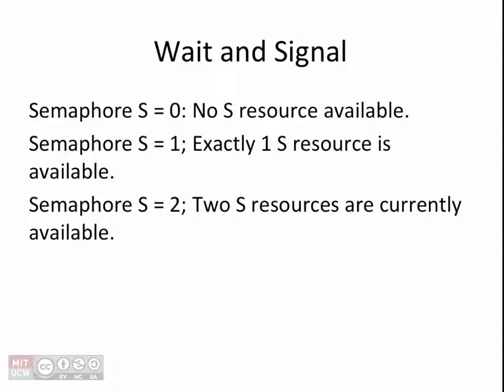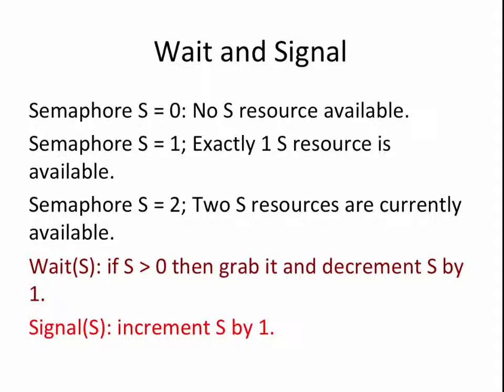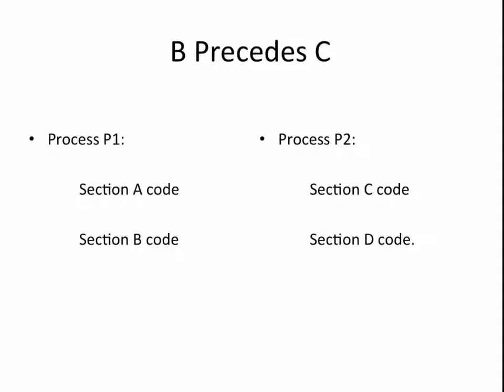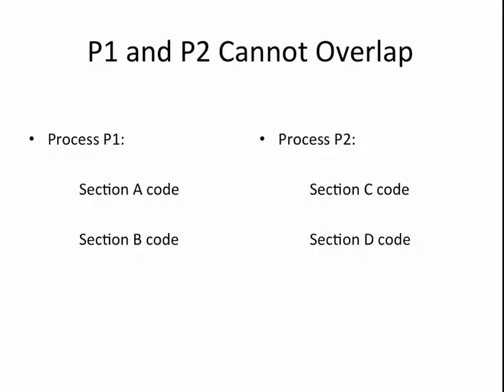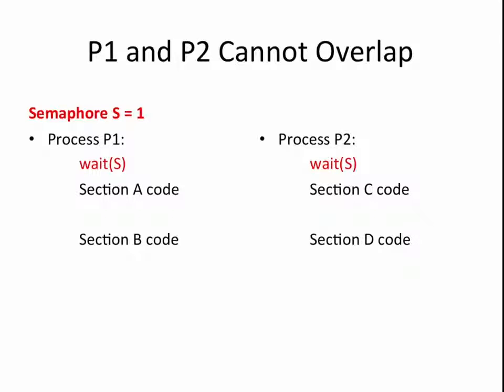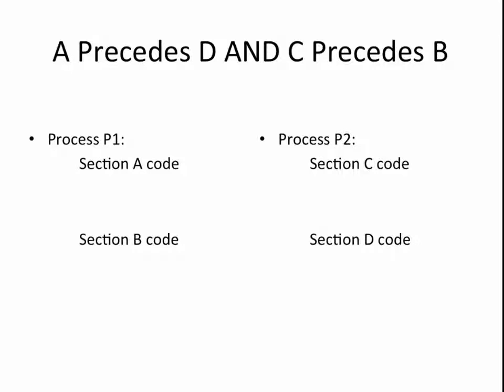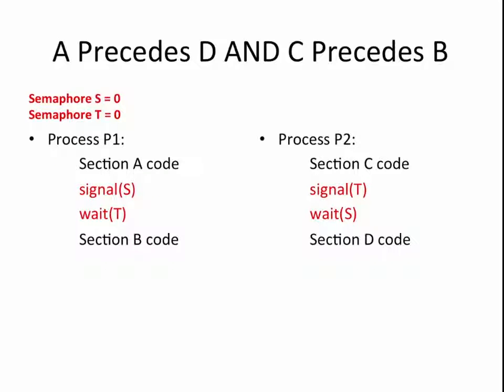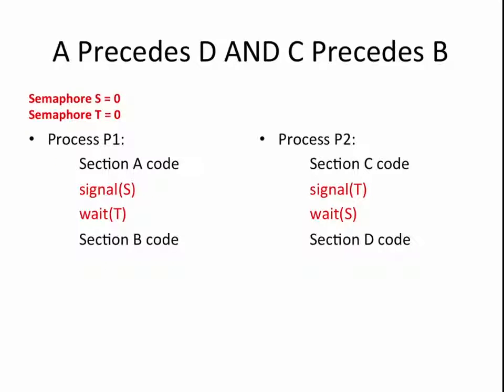19.2.6 Worked Examples: Semaphores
19.2.6 Worked Examples: Semaphores